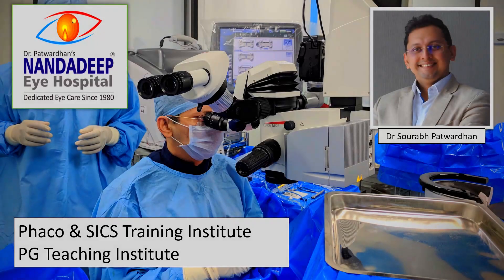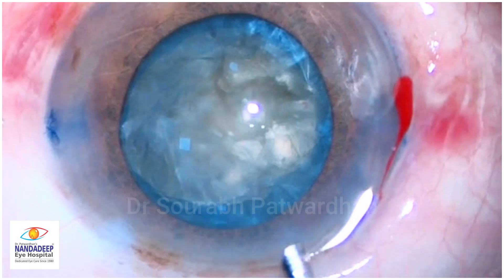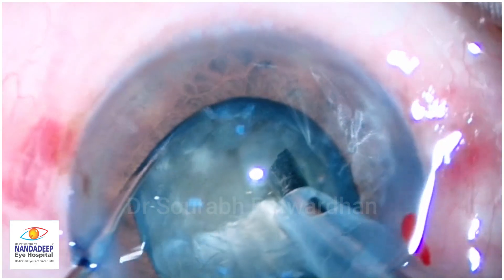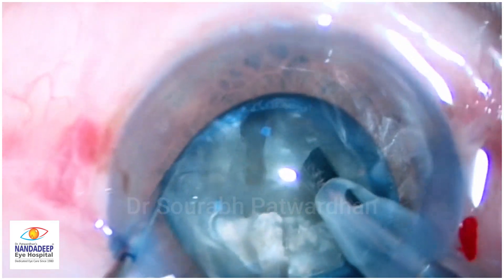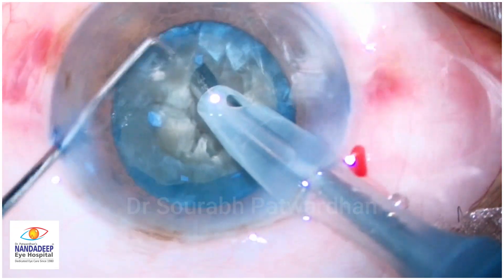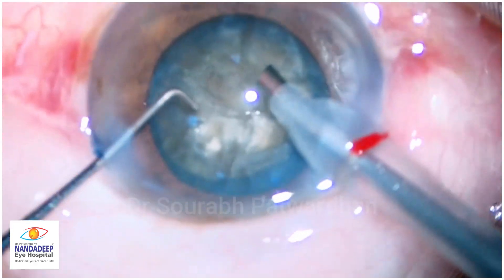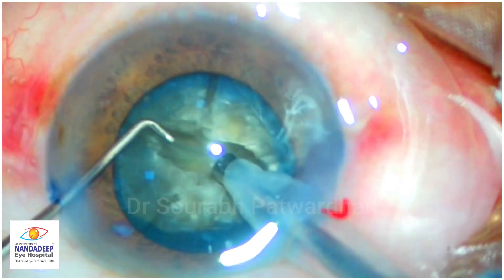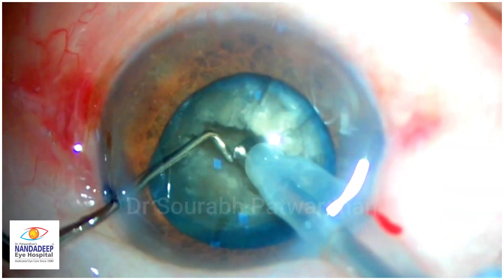196 Quiz: what's wrong with this technique Dr Sourabh Patwardhan- pattern recognition